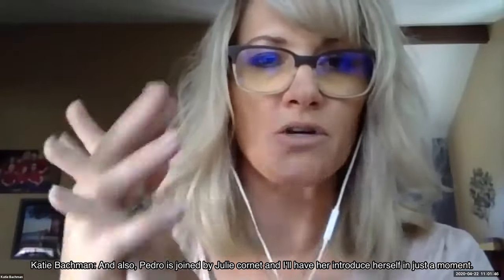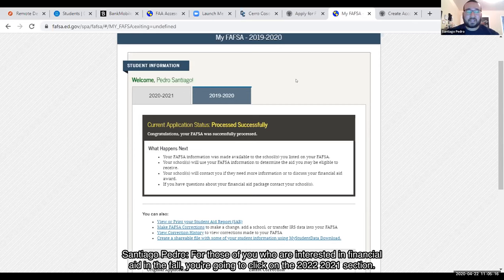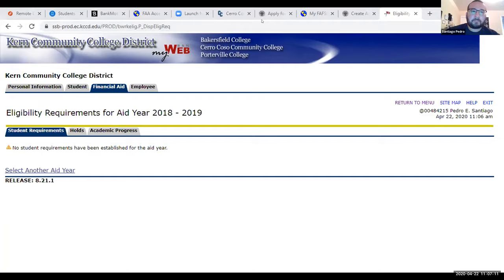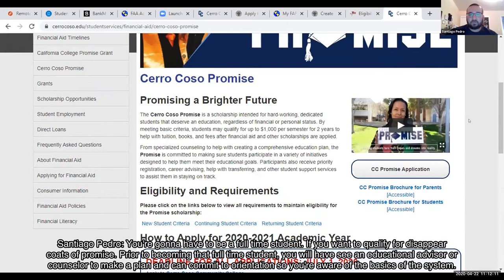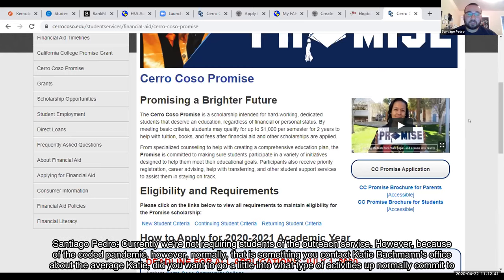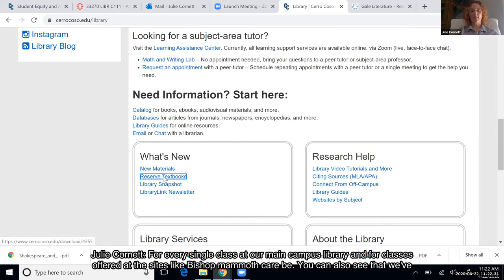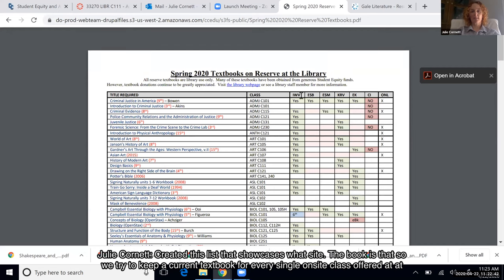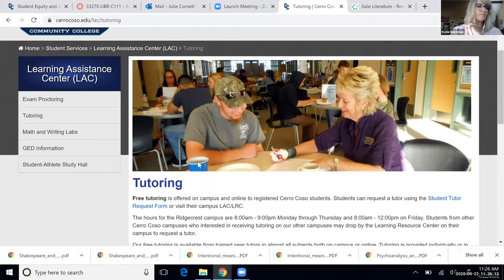CC Virtual Open House 2020: Session 06: Financial Aid, Promise, and Library Services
Need help paying for college? Learn about FAFSA, financial aid, and the Cerro Coso Promise Scholarship. Learn about Library services and other support services offered by Cerro Coso.